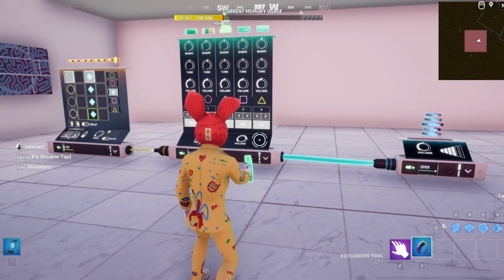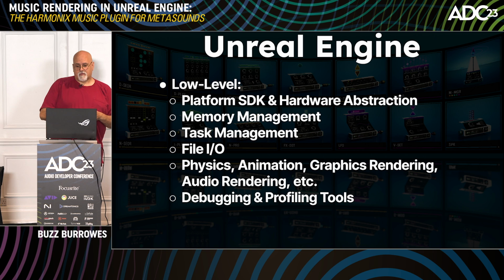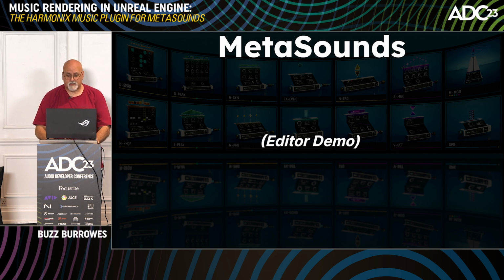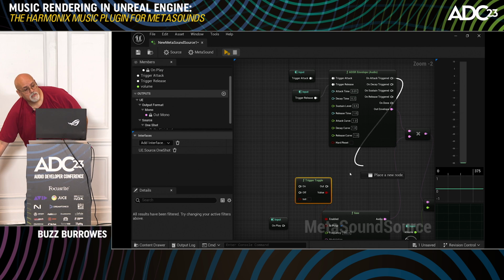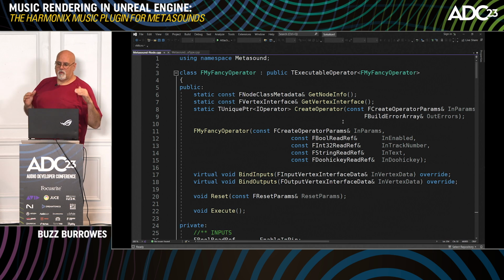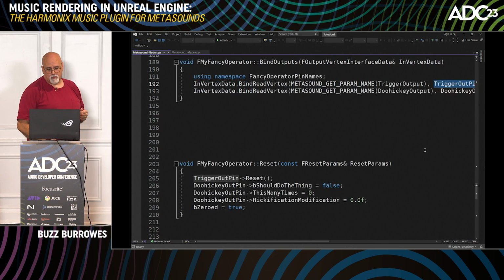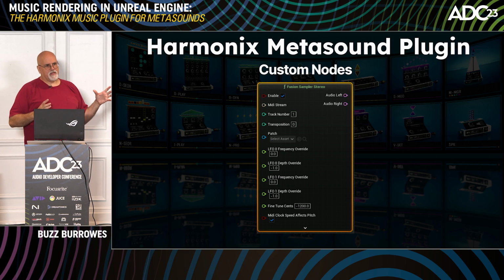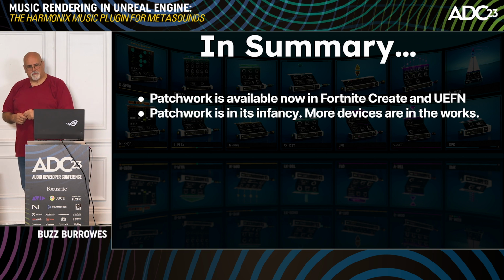Music Rendering in Unreal Engine: The Harmonix Music Plugin for MetaSounds - Buzz Burrowes - ADC23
Music Rendering in Unreal Engine: The Harmonix Music Plugin for MetaSounds - Buzz Burrowes - ADC 2023

MetaSounds is Unreal Engine's graphical audio authoring system. It provides audio designers the ability to construct powerful procedural audio systems that offer sample-accurate timing and control at the audio-buffer level. Harmonix, the game studio behind the rhythm action games Rock Band and Dance Central, and the music mashup games Drop Mix and Fuser, joined Epic Games in the winter of 2021. Since the acquisition, the Harmonix audio development team has been hard at work building music specific plugins for MetaSounds that add tight musical synchronization and rendering.

In this session, the technical lead of this team will give an overview of the problem space (tightly coupled audio/visual/gameplay synchronization in single-player and multi-player games), describe the ways in which they have been able to extend the MetaSounds system with a set of custom plugins, and demonstrate the functionality these plugins add to MetaSounds and the Unreal Engine.

Buzz Burrowes

Buzz was an audio recording engineer in Los Angeles, CA in the late 80s and early 90s. In 1995 he joined Sony Computer Entertainment America prior to the North American launch of the first PlayStation. Originally hired as the Chief Audio Engineer, responsible for for overseeing the construction of recording studios and a hiring a staff of sound designers and composers, he ultimately took on the additional responsibility of designing and developing Sony's proprietary audio engine. He is credited on over 50 of Sony's first party titles. In 2009 he left Sony to join Harmonix Music Systems, the original creator of the Guitar Hero and Rock Band franchises. At Harmonix he again took on the role of Audio System Architect, building the low level software systems that empowered Harmonix game designers to create musical experiences like the "auto-mashup/remixing" games DropMix and Fuser. Buzz is now at Epic games, with the title "Distinguished Audio Programmer". He is currently focused on porting the Harmonix music technology to Unreal Engine's MetaSound system.

Special thanks to the ADC23 Team:

Sophie Carus
Derek Heimlich
Andrew Kirk
Bobby Lombardi
Tom Poole
Ralph Richbourg
Jim Roper
Jonathan Roper
Prashant Mishra